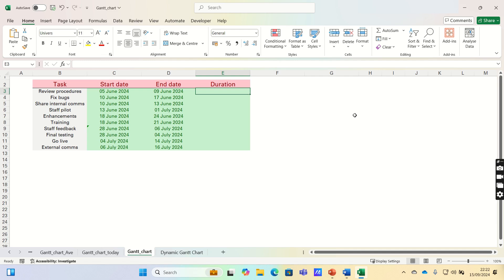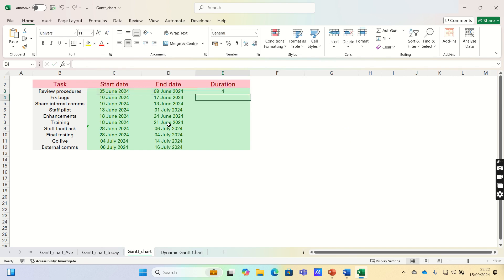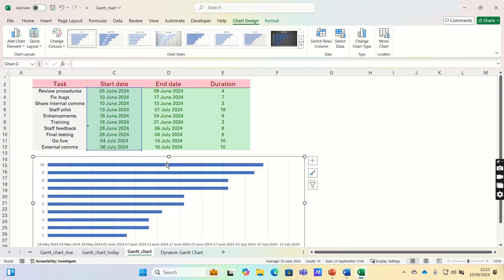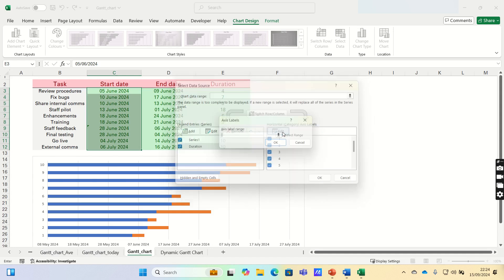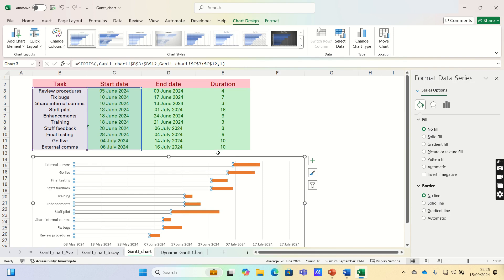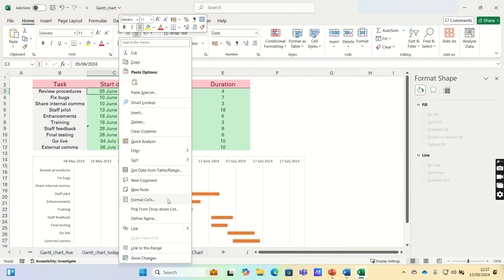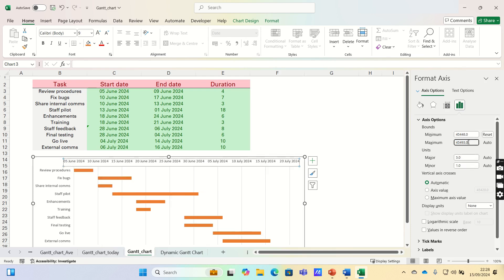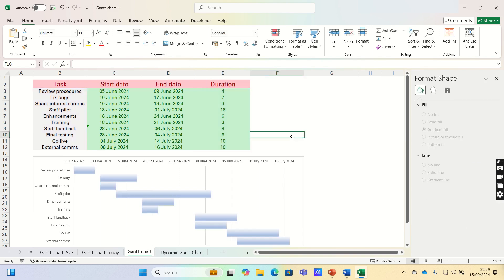How To Create A Simple Gantt Chart In Excel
We cover how to make a simple Gantt Chart in Excel. A Gantt chart is a bar chart which is used for illustrating tasks to be completed over time and is a helpful project management tool. To create our Gantt chart, the first step is to set up a project table with tasks, start dates, end dates and the duration of each task. We will then use these values to create a stacked bar chart. After making several enhancements, this chart will provide a clear overview of the tasks that must be completed in our project.

Overview: (0:00)
Insert chart: (1:08)
Format chart: (2:30)